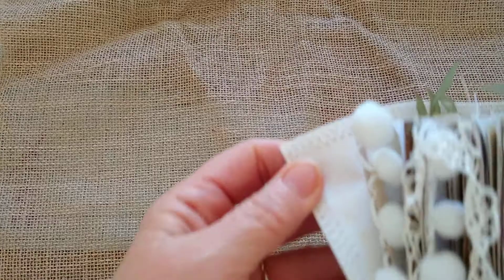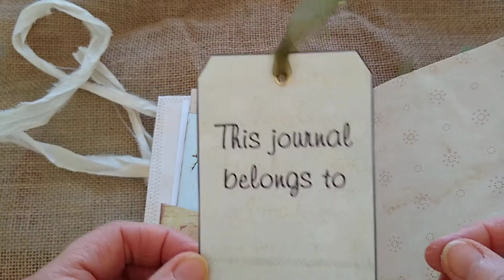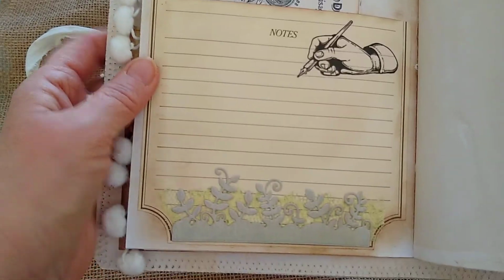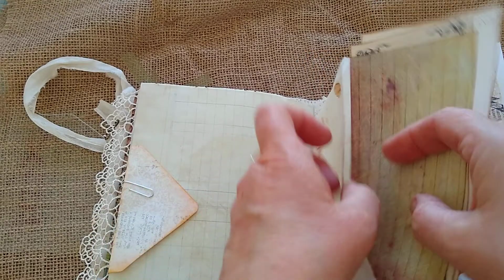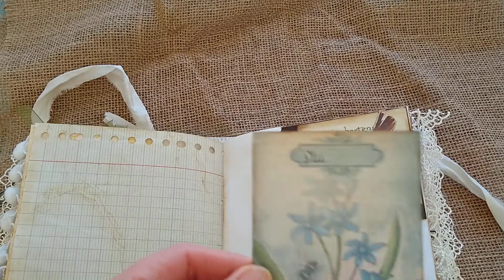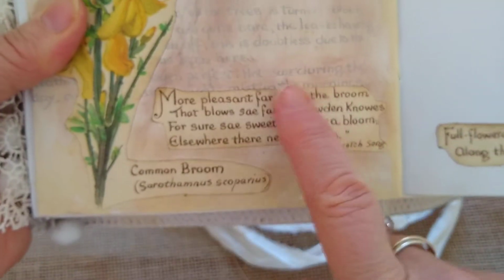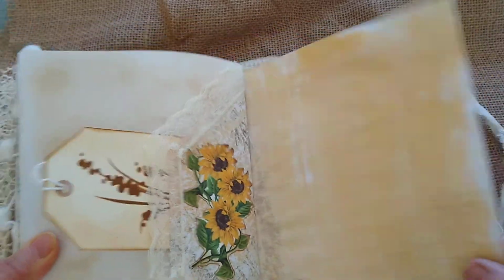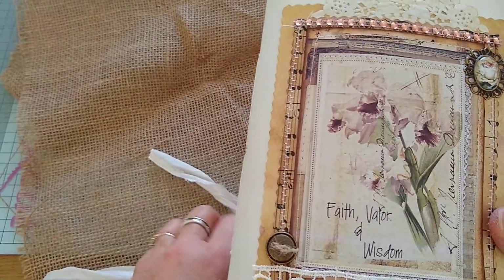Nature Theme Journal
This is a nature theme journal measuring 9" x 6.5", it has approx 92 pages.
It has been inspired by many crafters out there.

I have used elements from: Artymaze, The Old Design Shop, The Firefly Studio, Tracey Fox, Jibid Neary, The Torn Page, Edith Holden, K&Co, Mrs Cogs Crafts and Taylor Made Designs.